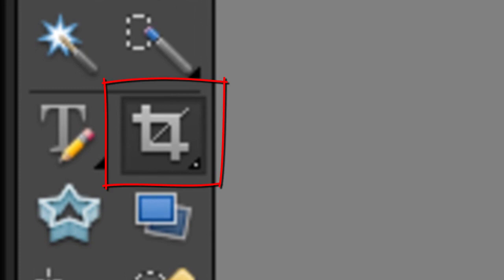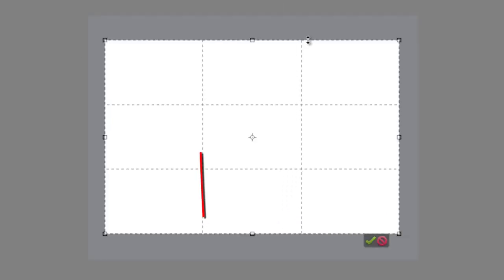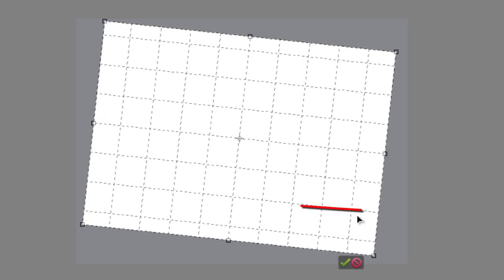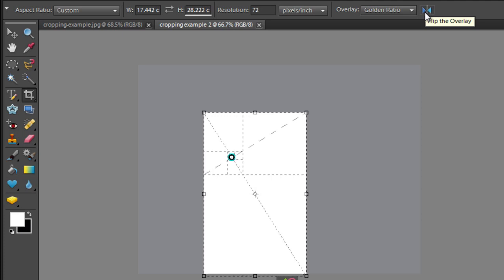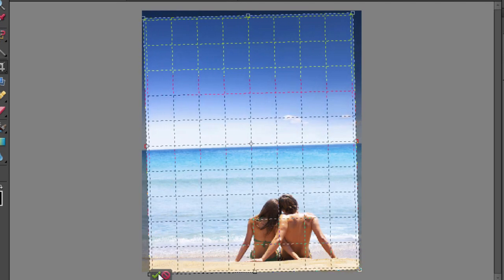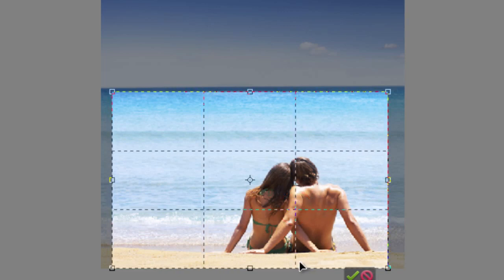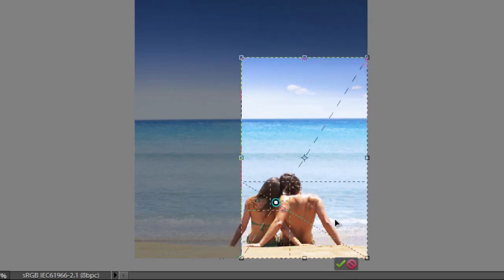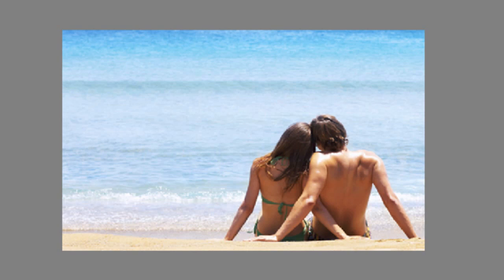Photoshop Elements 10: Use Crop Guides for Better Composition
Learn about additional features within the crop tool in Photoshop Elements 10.